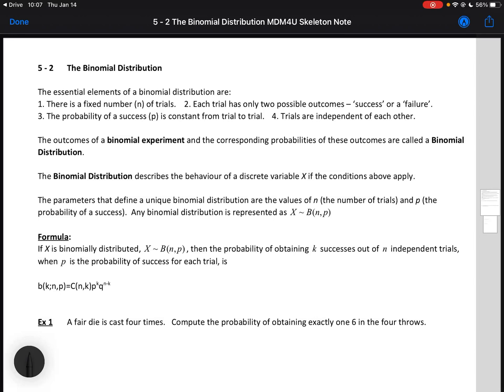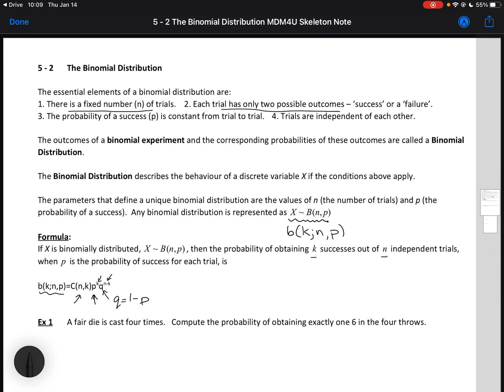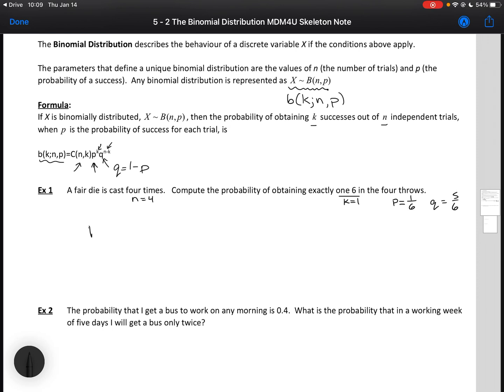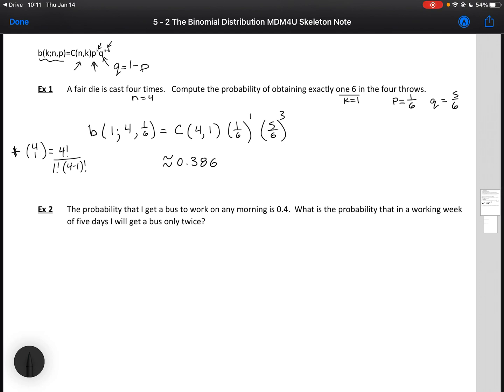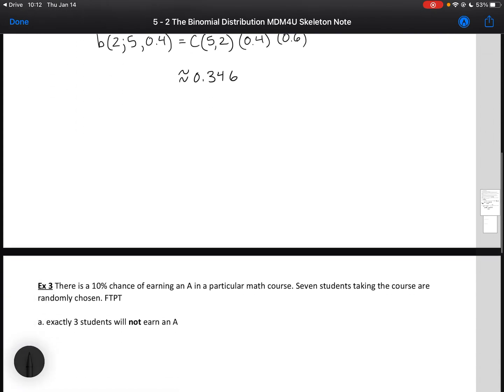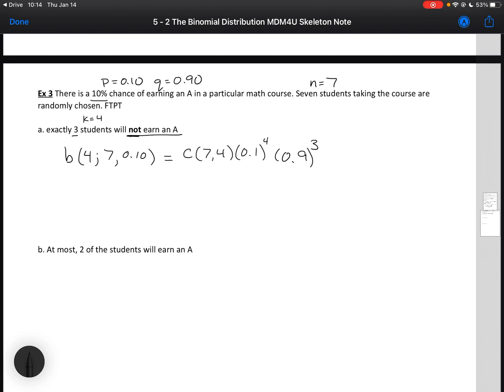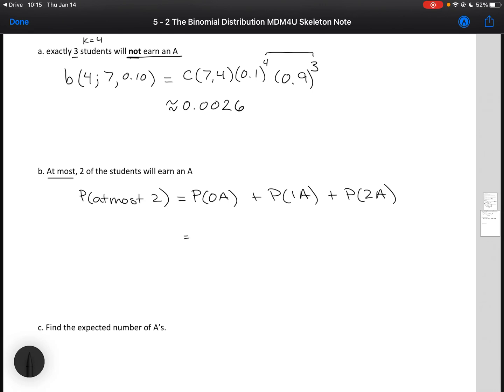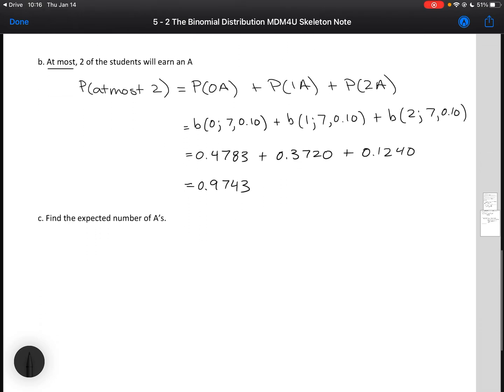5-2 the binomial distribution MDM4U